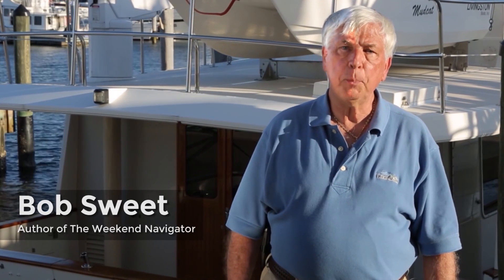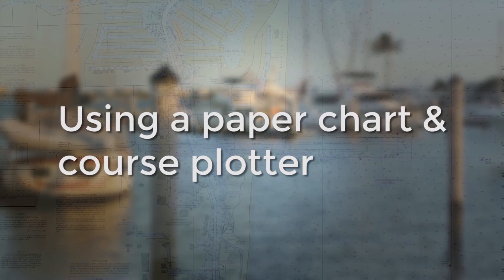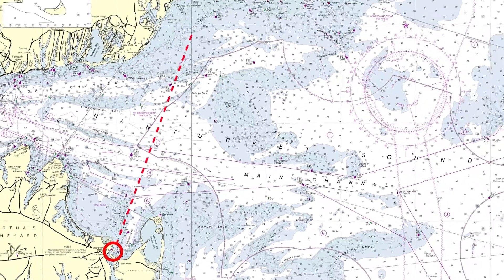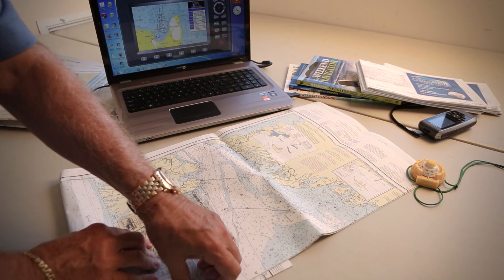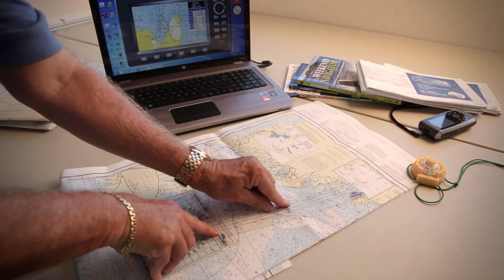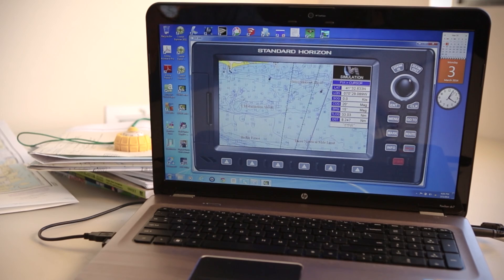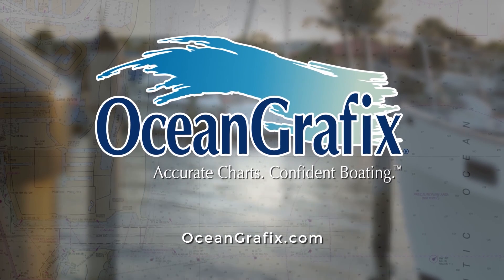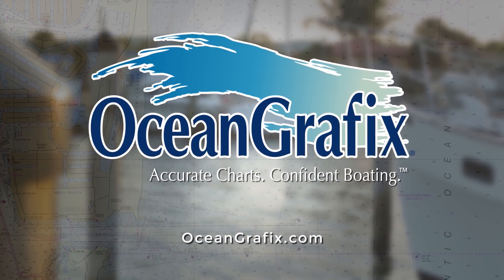How to Plan a Path Using a Paper Chart & Course Plotter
Bob Sweet—senior navigator, author of The Weekend Navigator & GPS for Mariners, and former U.S. Power Squadrons National Educational Officer—demonstrates how to plan a path using a paper chart and course plotter. View other educational videos like this one on the OceanGrafix YouTube Channel.